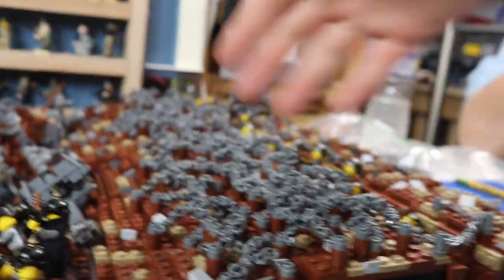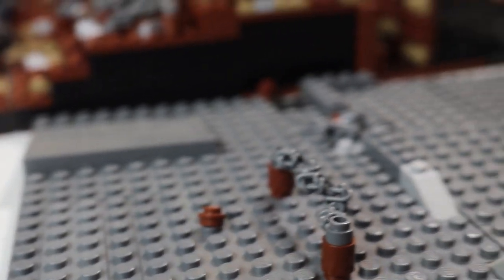How to build EPIC Barbed Wire in Lego for World War 1, World War 2 or Vietnam!